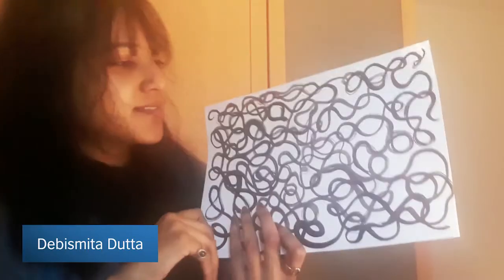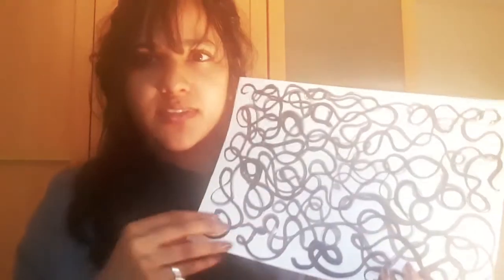Unmixing A Box of Mixed Paint | Debismita Dutta